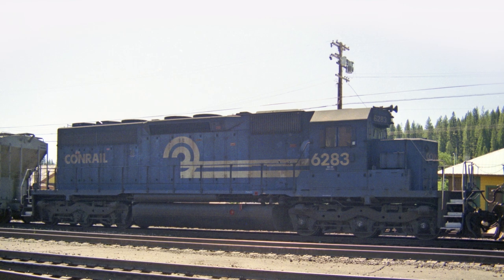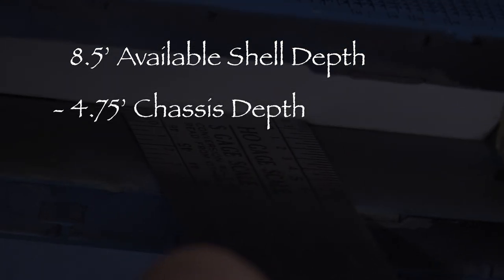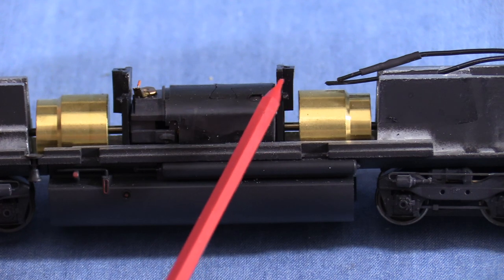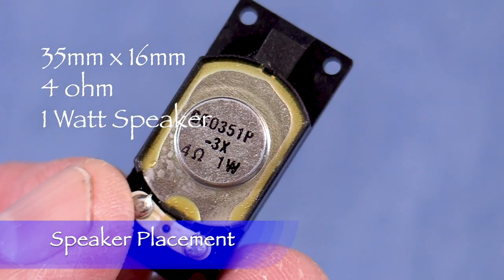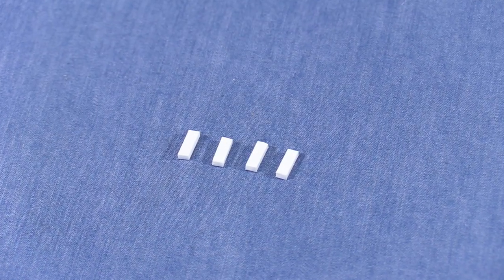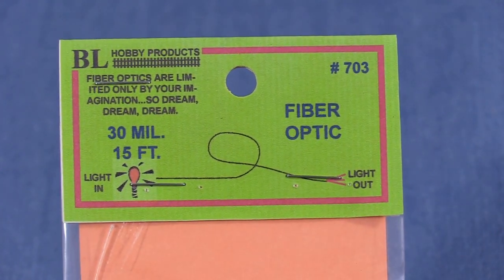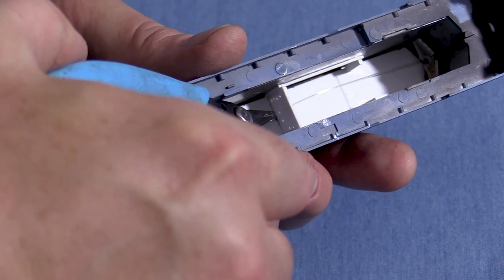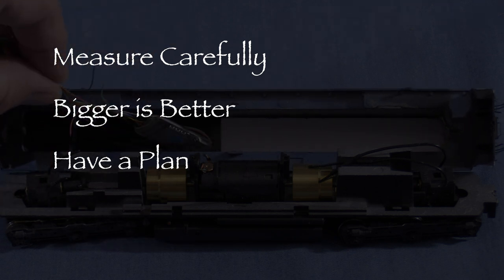Model Building HO SP Consist Part 7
In this episode Dan continues working on building a set of 5 HO scale super-detailed locomotives to reproduce a consist he photographed on the front of a Southern Pacific freight train in Truckee, California in 1993.  This segment focuses on Conrail 6283, which is based on a Kato HO scale SD40 model.   Dan works on building a custom speaker enclosure and explains his rationale for speaker choice and placement.  This locomotive will eventually have DCC and sound!  Dan also works on installing fiber optics for the rear headlights.